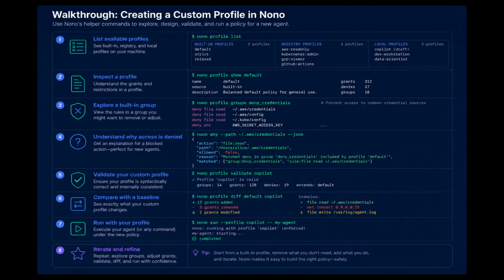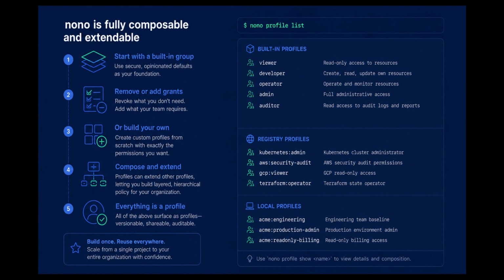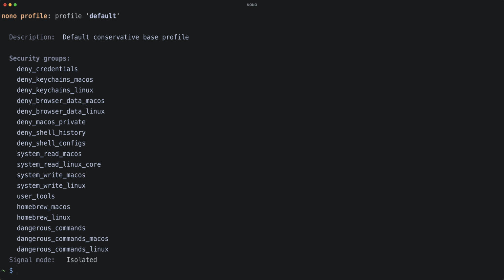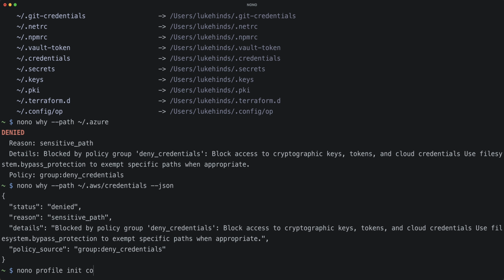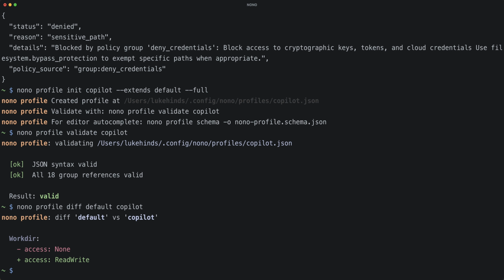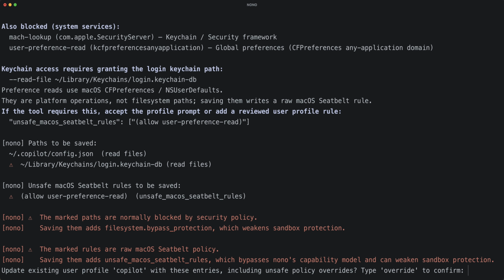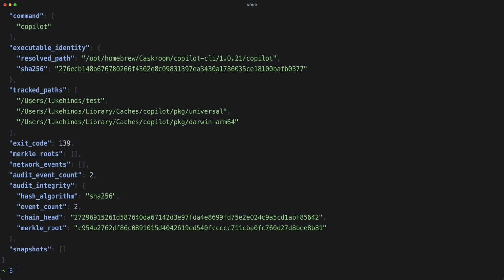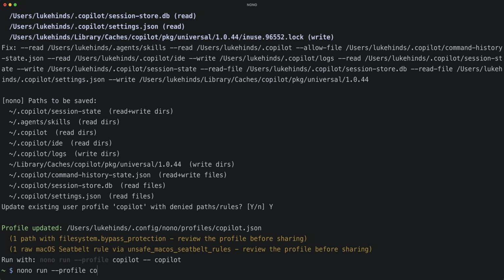nono policy creation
In this video we walk through the generation of an entire agent profile from scratch - enabling users to quickly curate custom profiles for any unsupported agents.